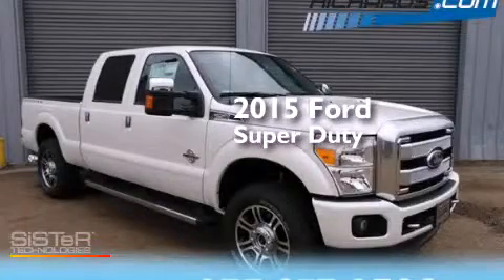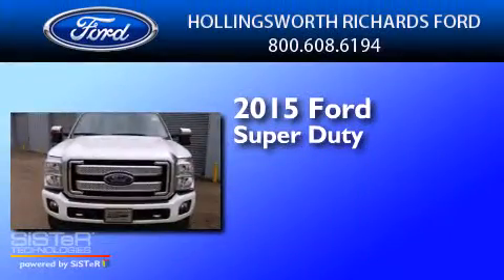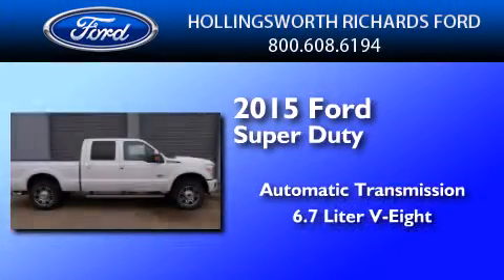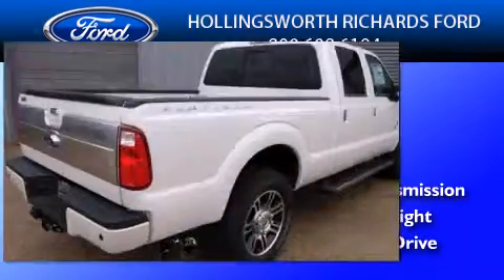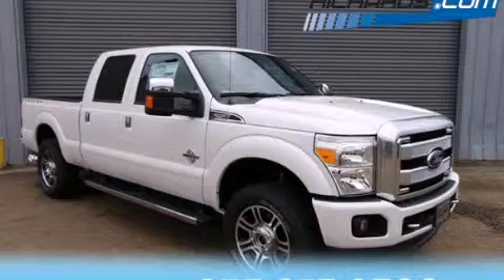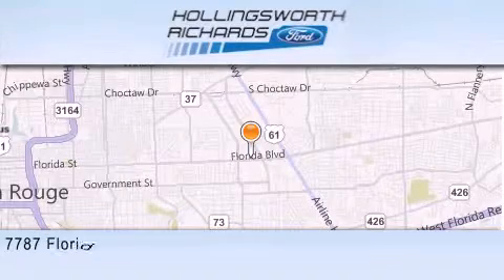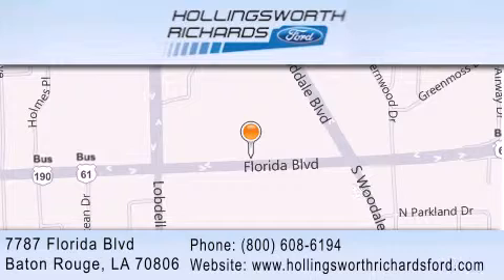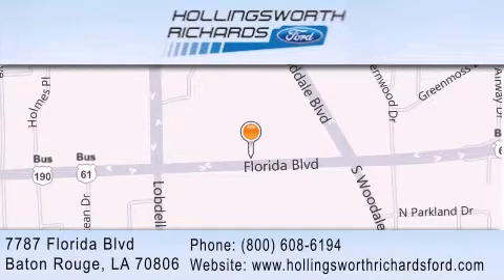2015 Ford Super Duty Prairieville LA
We've been honored to serve the Baton Rouge LA area , we promise that your experience at our dealership will exceed your expectations ! Year : 2015 Make : Ford Model : Super Duty Engine : Intercooled Turbo Diesel V-8 6.7 L/406 Trans . : Automatic Exterior : WHITE PLATINUM MET TRI-COAT Miles : 20 Interior : PLAT LEATHER 40/CNSL/40 SEAT BLACK Stock : 150183 Hollingsworth Richards Ford 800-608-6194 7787 Florida Blvd. Baton Rouge , LA 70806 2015 Ford Super Duty Baton Rouge LA